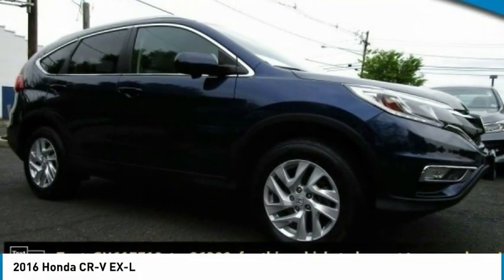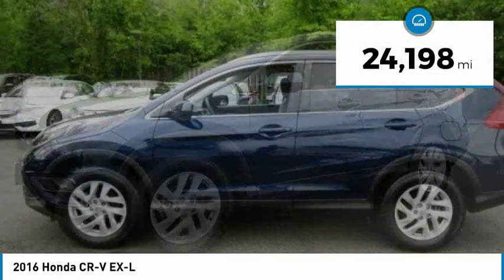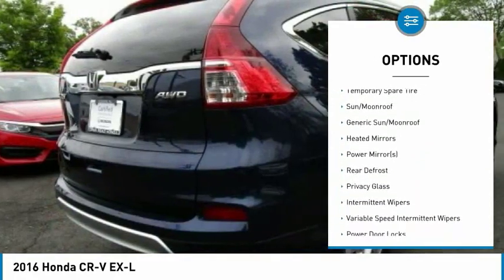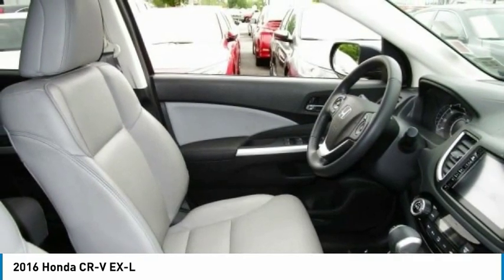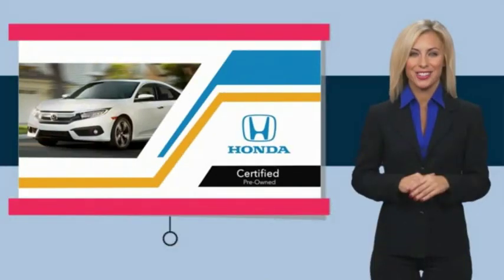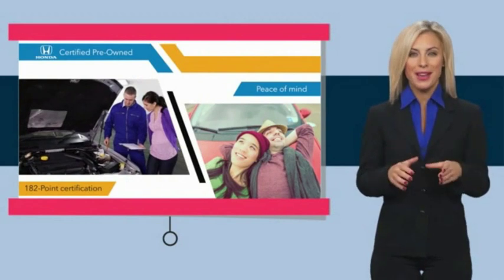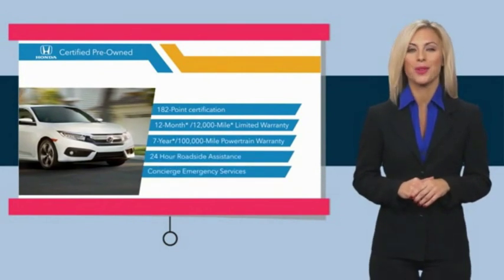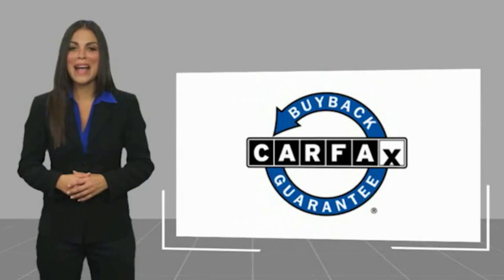2016 Honda CR-V Edison NJ 10634P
2016 Honda CR-V EX-L

EX-L trim. Excellent Condition, CARFAX 1-Owner, Honda Certified, ONLY 24,191 Miles! FUEL EFFICIENT 31 MPG Hwy/25 MPG City! Heated Leather Seats, Moonroof, Back-Up Camera, Aluminum Wheels, All Wheel Drive. AND MORE!KEY FEATURES INCLUDELeather Seats, Sunroof, All Wheel Drive, Heated Driver Seat, Back-Up Camera. MP3 Player, Keyless Entry, Privacy Glass, Steering Wheel Controls, Child Safety Locks. Honda EX-L with Obsidian Blue Pearl exterior and Gray interior features a 4 Cylinder Engine with 185 HP at 6400 RPM*. Serviced here, Non-Smoker vehicle, Originally bought here, Balance of Factory Warranty if applicable.VEHICLE REVIEWSEdmunds.com explains Everyday usability is the driving force behind the CR-V's interior design. The wide doors allow for easy ingress and egress, and head- and legroom are ample for front and outboard rear passengers.. Great Gas Mileage: 31 MPG Hwy.PURCHASE WITH CONFIDENCEBalance of original 7-year/100,000-Mile Powertrain Warranty, Additional 1-year/12,000-mile Non-Powertrain Warranty, Vehicle History Report, NO Deductible, 182-Point Inspection and Reconditioning, 24 Hour Roadside Assistance includes, towing, lock-out assistance, tire change and fuel delivery, SiriusXM free three-month trial period on eligible factory equipped vehiclesHorsepower calculations based on trim engine configuration. Fuel economy calculations based on original manufacturer data for trim engine configuration. Please confirm the accuracy of the included equipment by calling us prior to purchase.